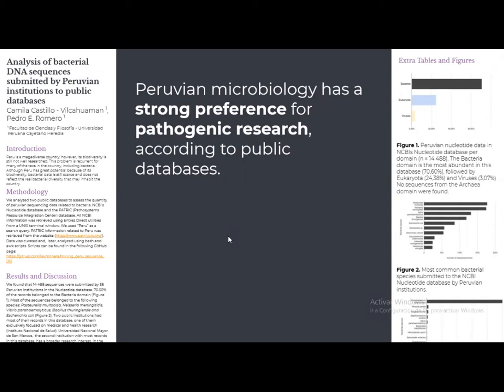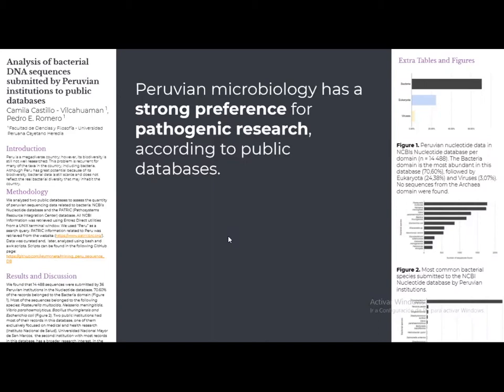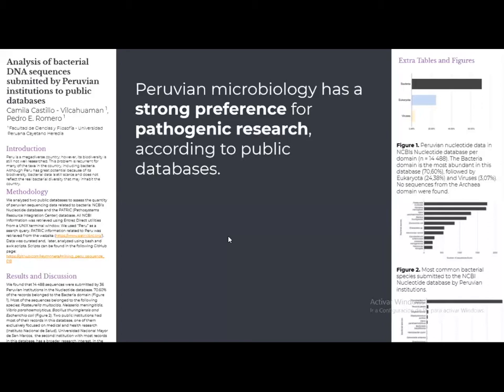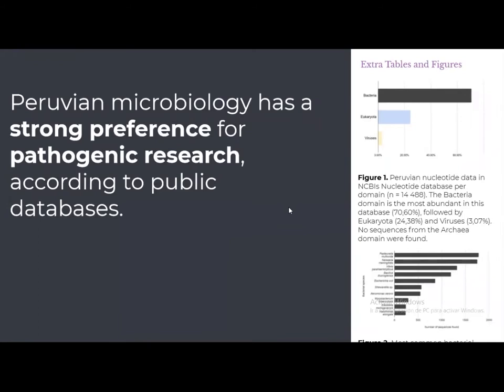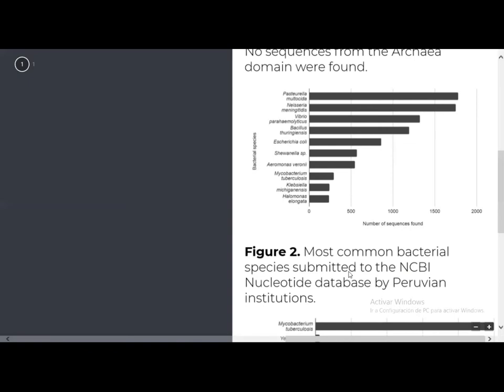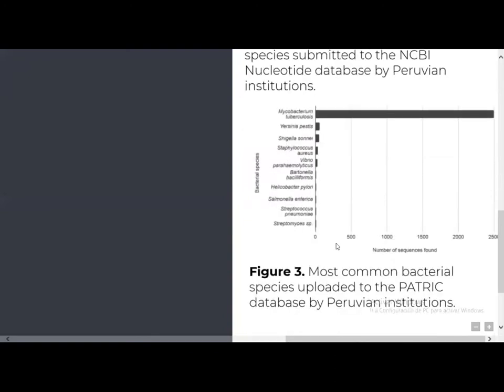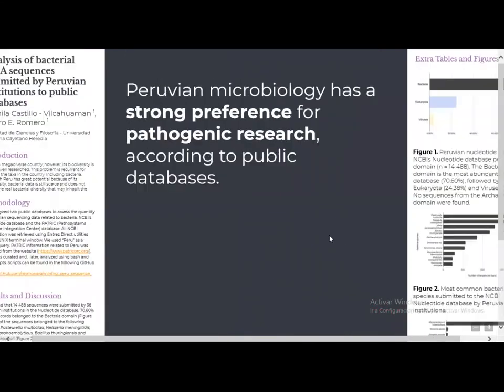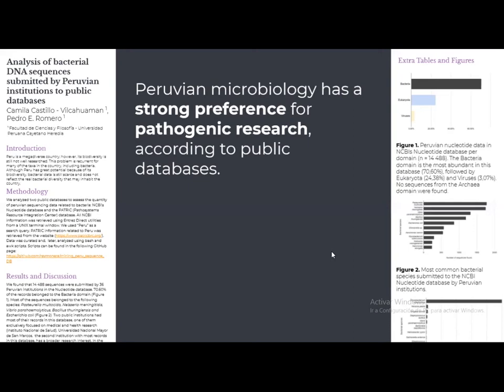Analysis of bacterial DNA sequences... - Camila Castillo-Vilcahuaman - SCS Poster Hall - ISMB 2020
Analysis of bacterial DNA sequences submitted by Peruvian institutions to public databases - Camila Castillo-Vilcahuaman - SCS Poster Hall - ISMB 2020